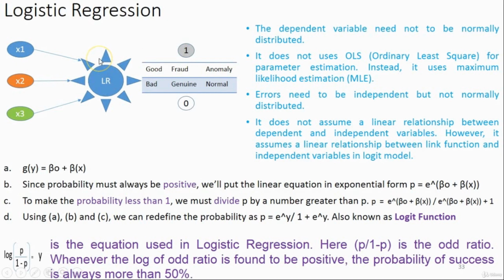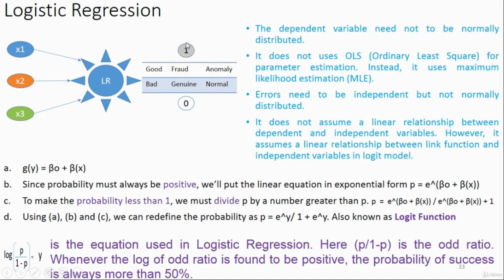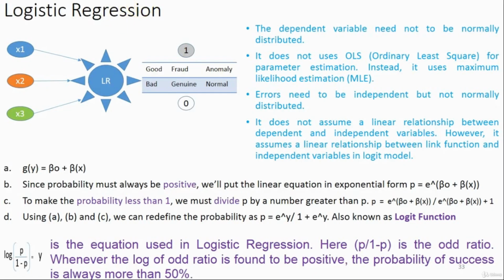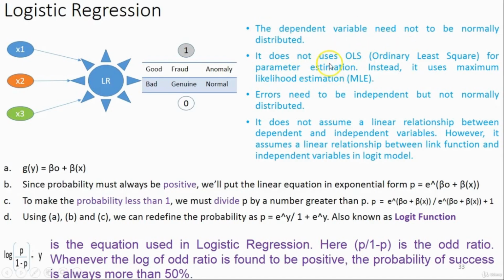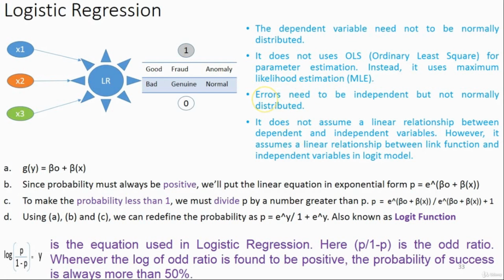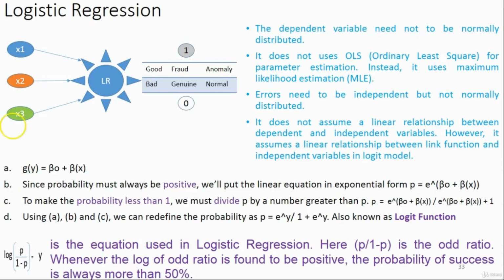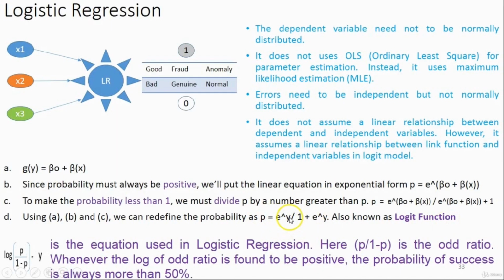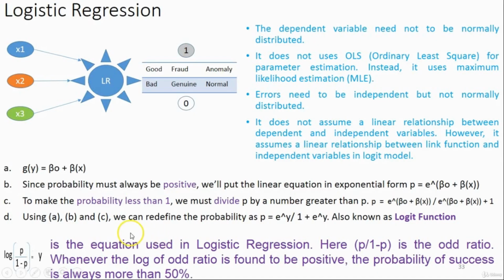36 Logistic Regression